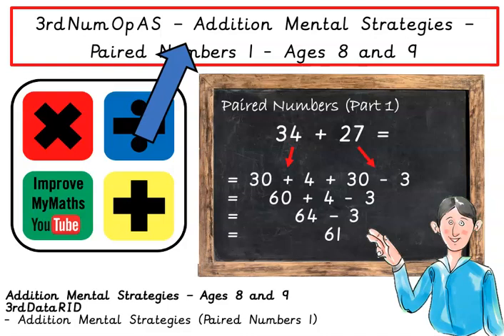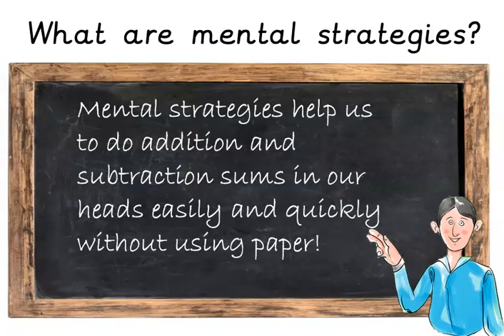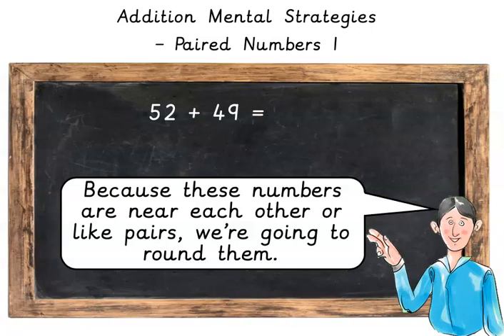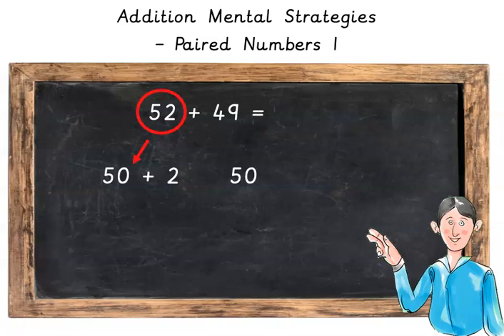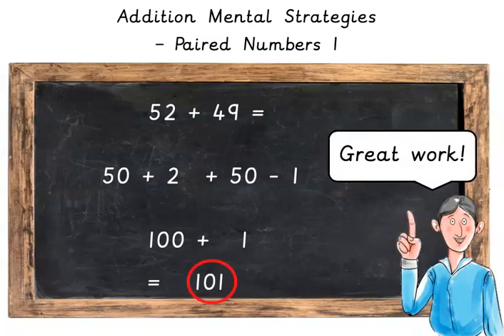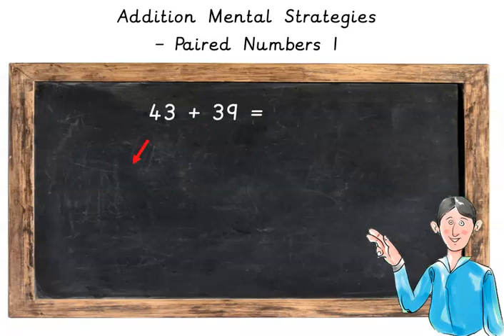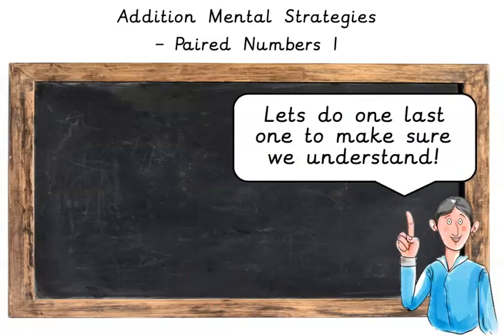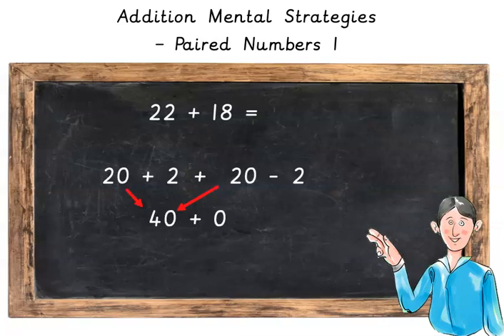Paired Numbers 1 Addition Mental Strategy Ages 8+ 3rdNumOpAS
Addition Strategies Mental Strategies Getting Faster at Math Third Class 3rd Class Math for Children Aged 8 and 9 Home Schooling Math Tutorials Improve My Maths Adding Quickly 2 Digit Number Adding

Math Year 4 England Ages 8 and 9

Math Year 4 Wales Ages 8 and 9
Math Primary 5 Scotland Ages 8 and 9
Math Primary 5 Northern Ireland Ages 8 and 9
Math Year 3 Australia Ages 8 and 9
Math Class 3 India Ages 8 and 9
Math Grade 3 USA Ages 8 and 9

All images have been obtained with a Premium License from Freepik.com